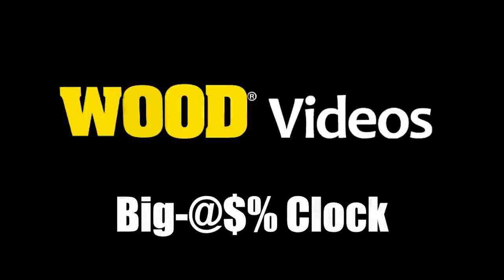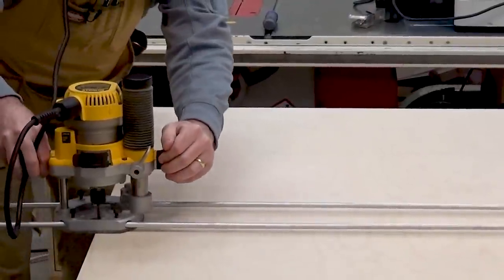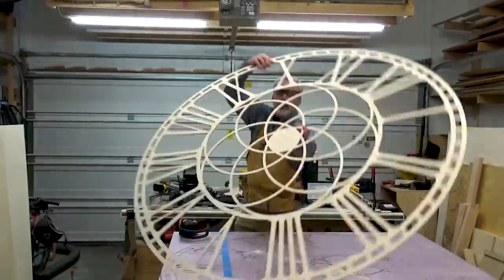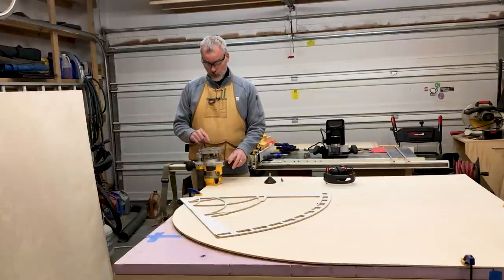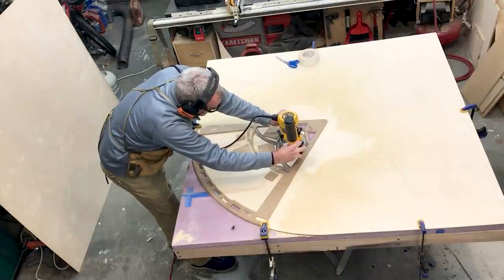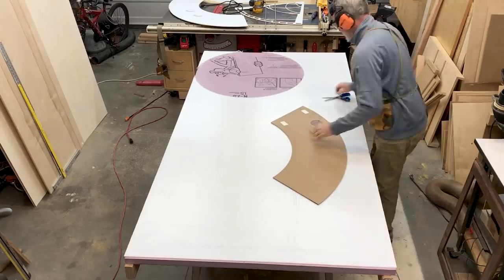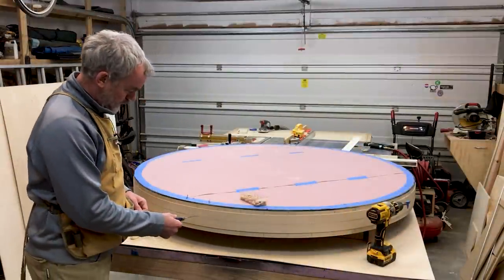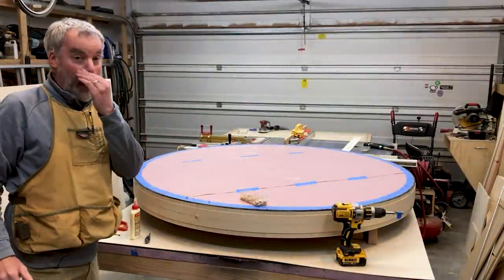REJECTED Project: Big-@$# Clock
With apologies, Lucas was getting punchy during lockdown and went rogue. This giant clock was the result. It really is too much. His wife advises against building it, yourself.

If you choose to ignore her warning...

• Supplies:
High-torque clock movement and hands
LED light strip
Button plugs
Double-faced tape

• Tools:
Shaper Origin
ISOtunes Link Hearing Protection
Kreg Square Cut
Router template guide bushings

Also, our sincere apologies to @TheWarAndTreatyOfficial whose song "Set My Soul On Fire" did not deserve the treatment it received in this video. You should immediately go listen to the real version to cleanse your ears